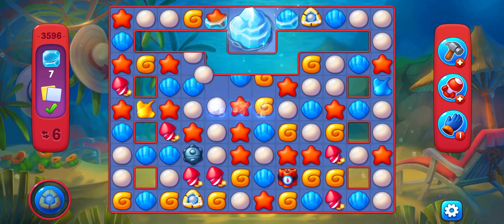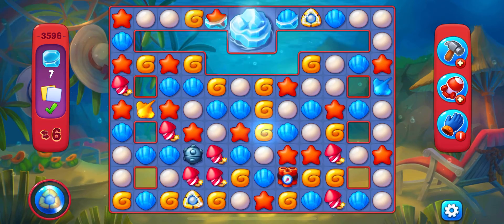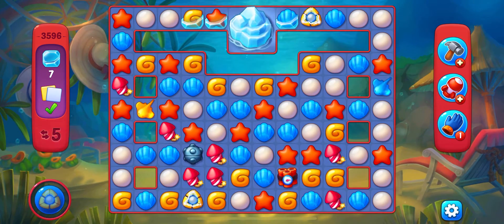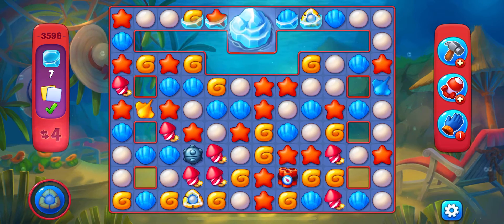Fishdom Level 3596 HD Walkthrough | 3 - match game | gameplay | android | ios | pc | app